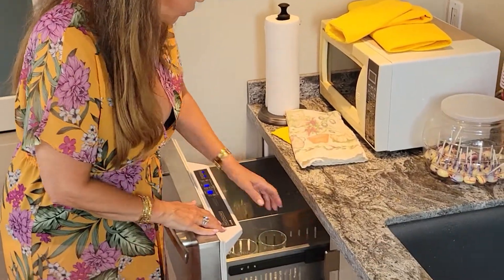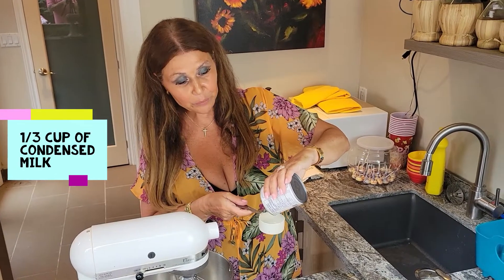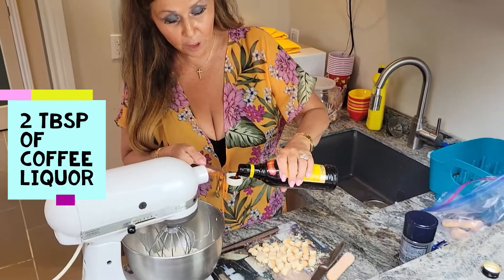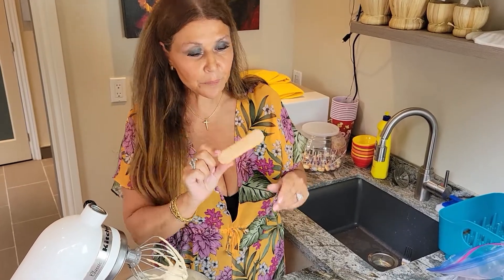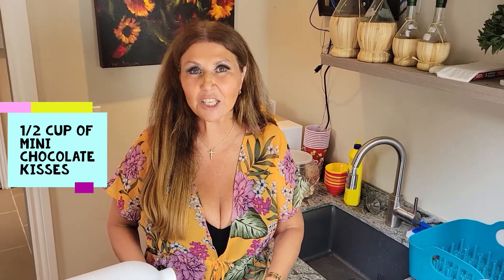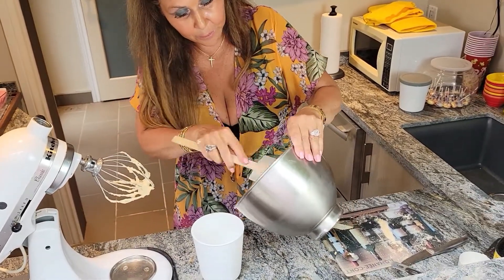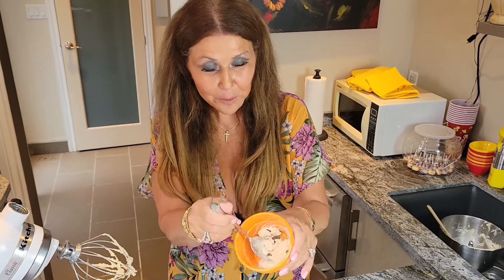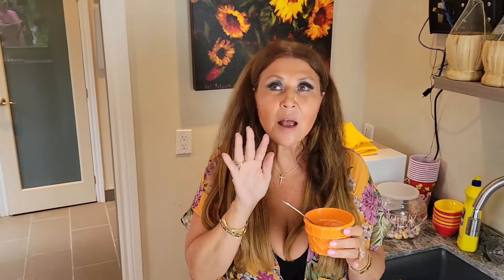Tiramisu Gelato—2021 No machine needed